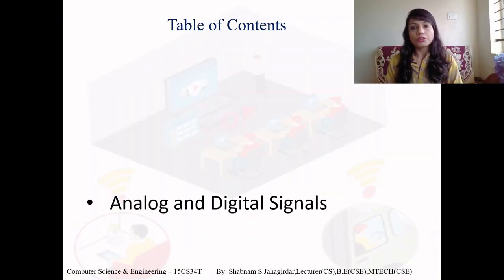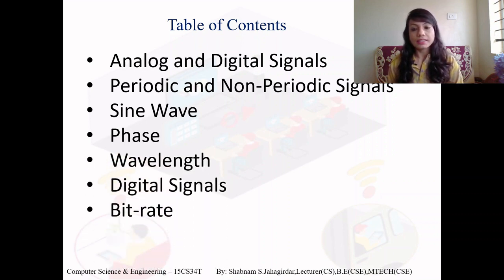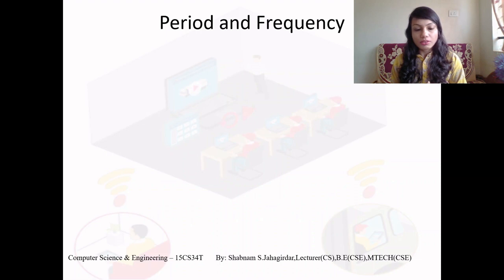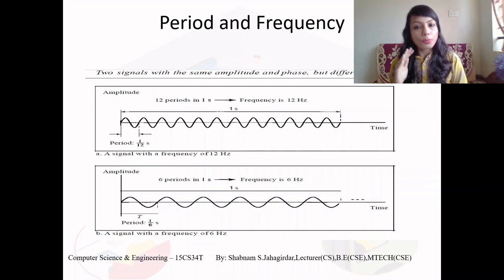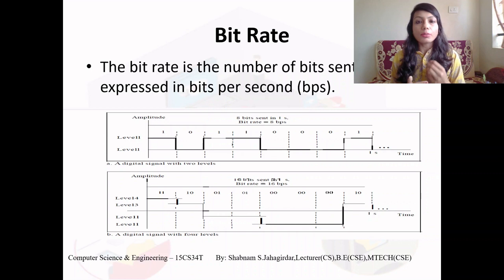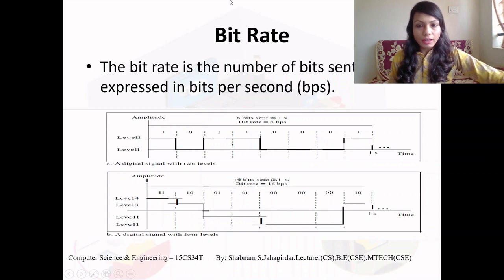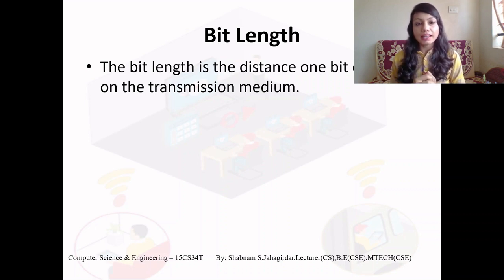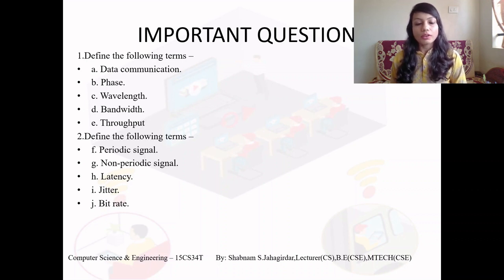Data & Signals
This video continues chapter 1 & explains about Data & Signals.